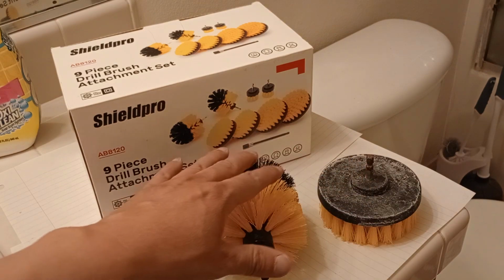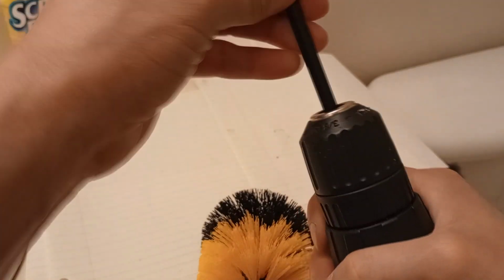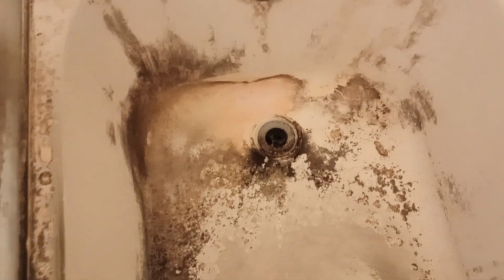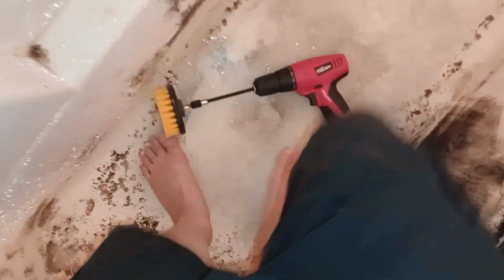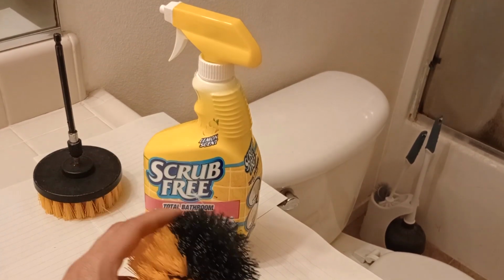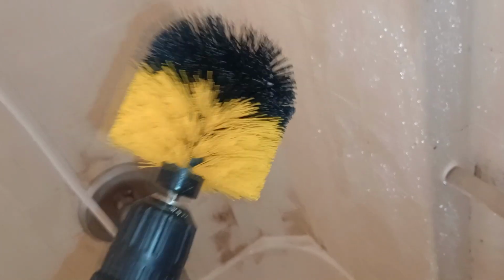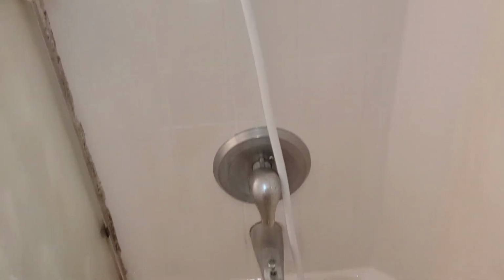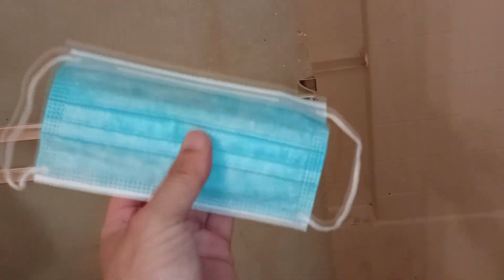Cleaning Dirty Shower Bathtub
I try cleaning a Shower Bathtub and it was taking longer than expected, so I decided to stop cleaning it.
welking vue